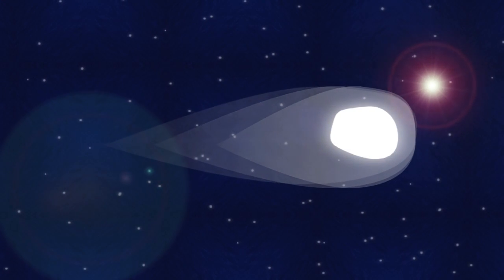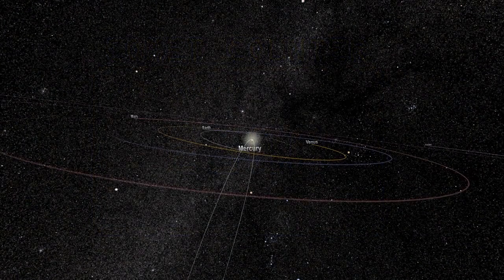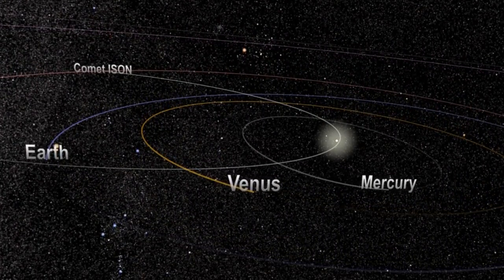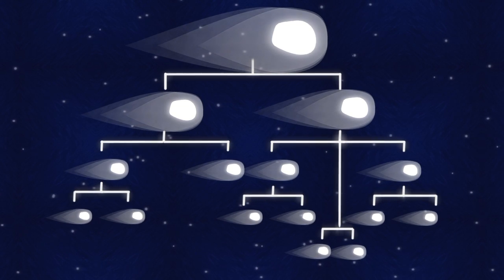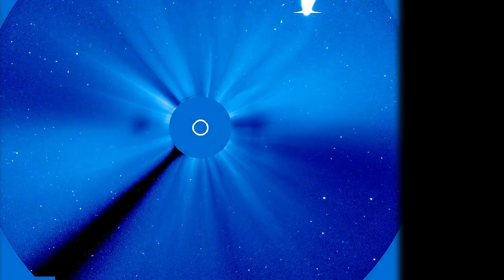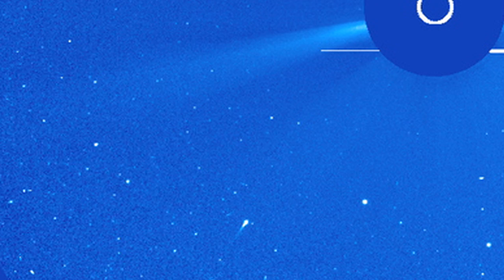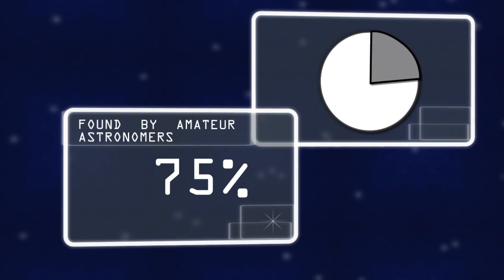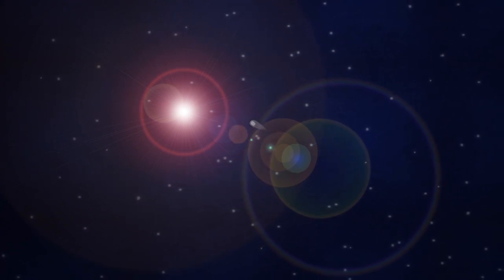NASA | Why are We Seeing So Many Sungrazing Comets?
Before 1979, there were less than a dozen known sungrazing comets. As of December 2012, we know of 2,500. Why did this number increase? With solar observatories like SOHO, STEREO, and SDO, we have not only better means of viewing the sun, but also the comets that approach it. SOHO allows us to see smaller, fainter comets closer to the sun than we have ever been able to see before. Even though many of these comets do not survive their journey past the sun, they survive long enough to be observed, and be added to our record of sungrazing comets.